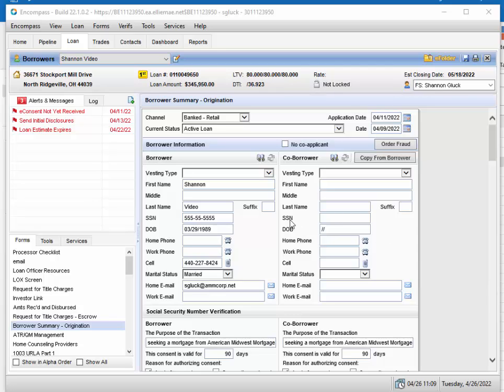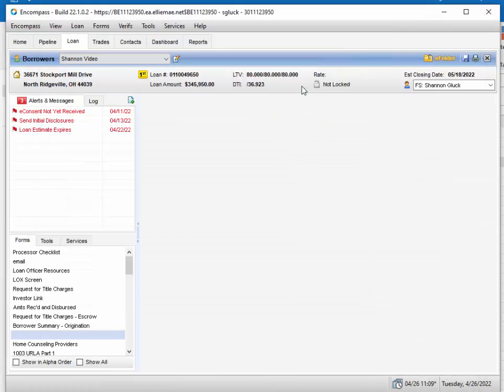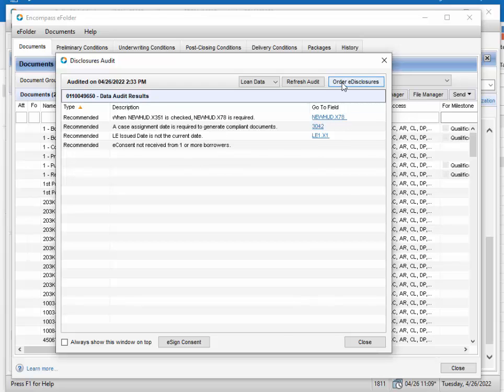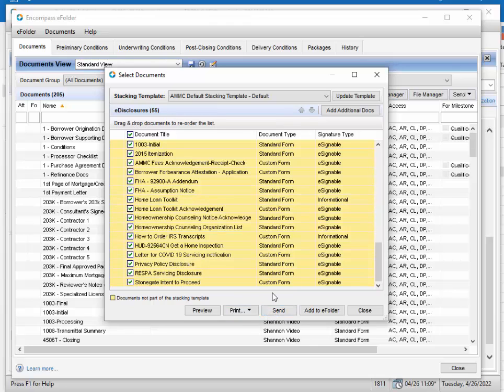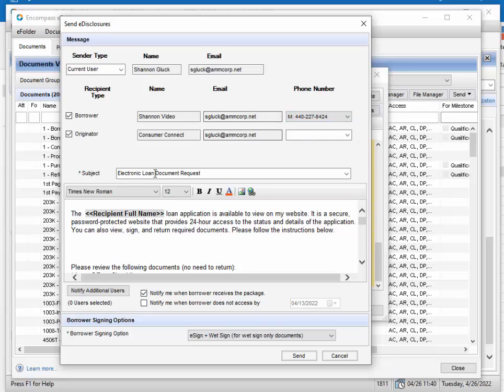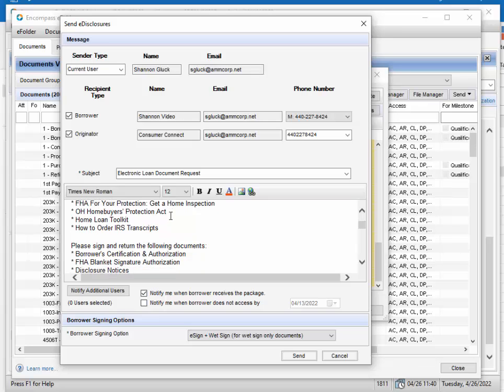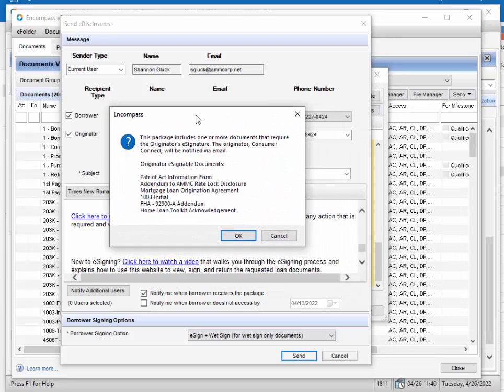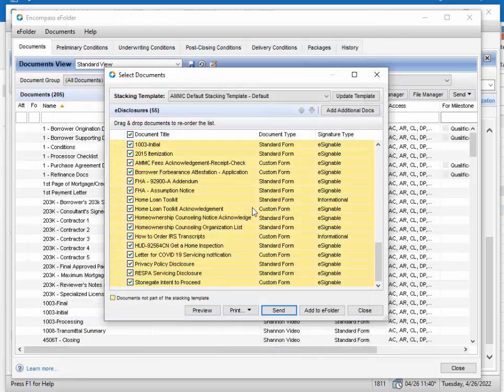Sending Edisclosures to Customer